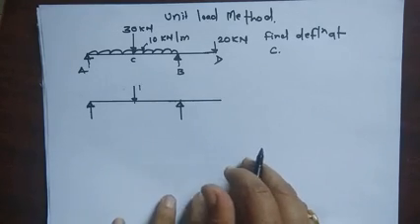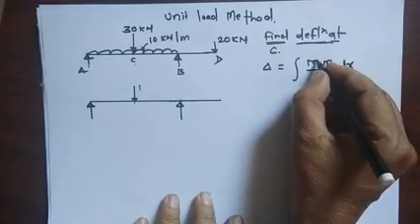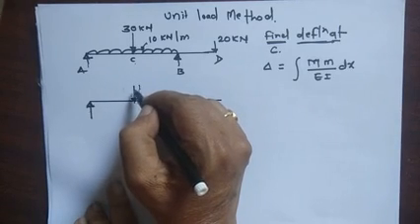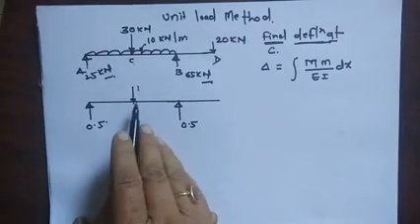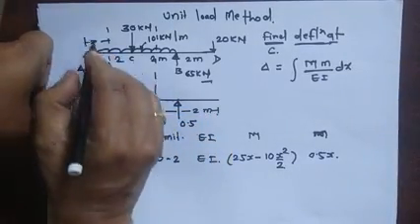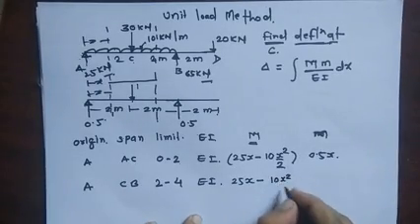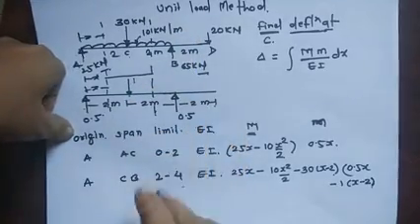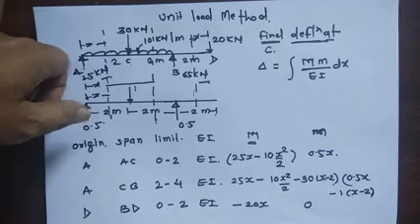Lect18-Unit Load Method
Deflection of beam by unit load method